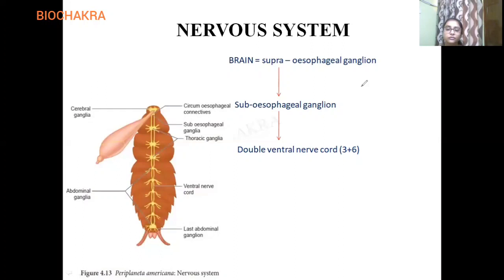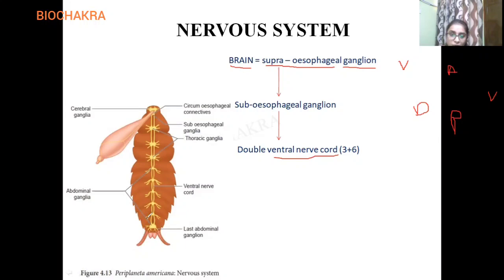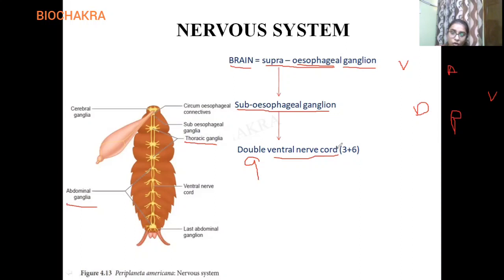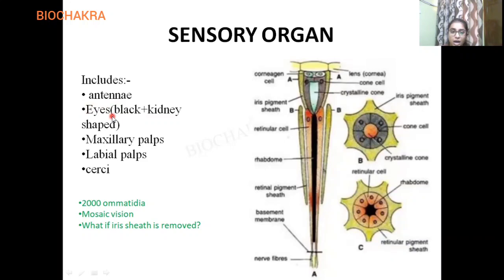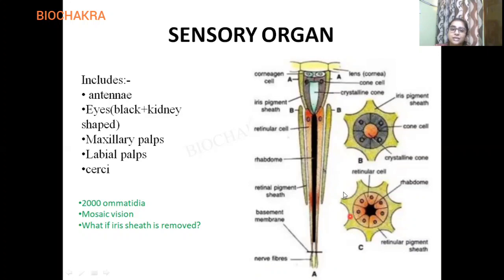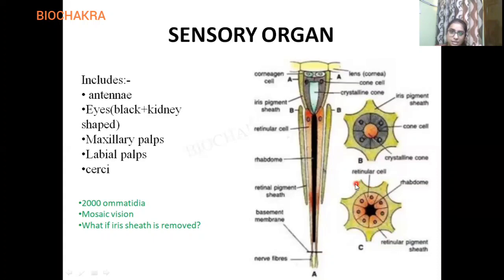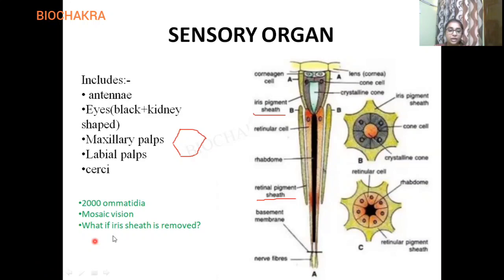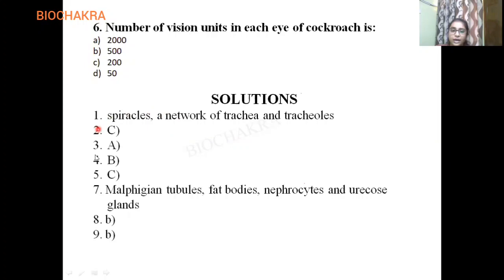E. Structural Organisation in animals: COCKROACH-NERVOUS SYSTEM+SENSORY ORGANS (11thclass|Med. asp.)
*BIOCHAKRA*
(11th class|12th class students|Medical aspirants)

Hey guys!!
New lecture - Cockroach: Nervous system and Sensory organs

"Nervous system includes:"
1. Brain
2. Sub oesophageal system
3. Double ventral nerve cord

"Sensory organs includes":
- Antennae
- Eyes
- maxillary palp
- labial palp
- Cerci

"STRUCTURE of OMMATIDIA" - Detail

solutions to previous lecture
*Question bank for today's lecture*

Till then
KEEP LEARNING!! KEEP WORKING!!🙂👍